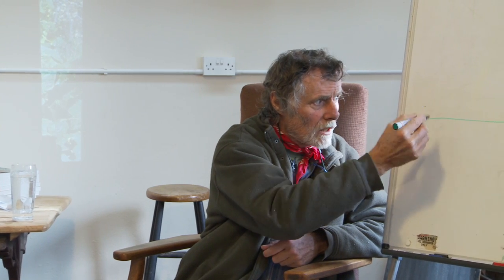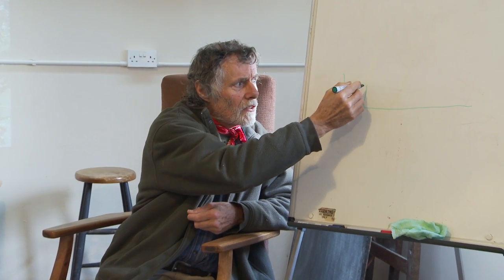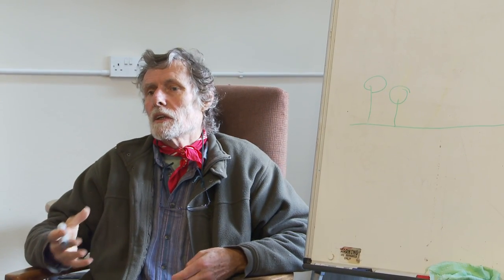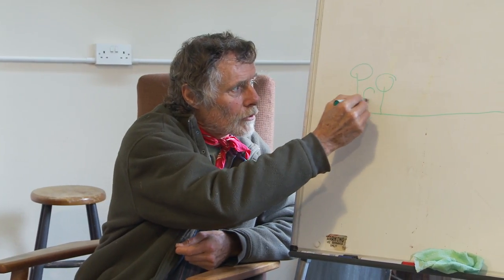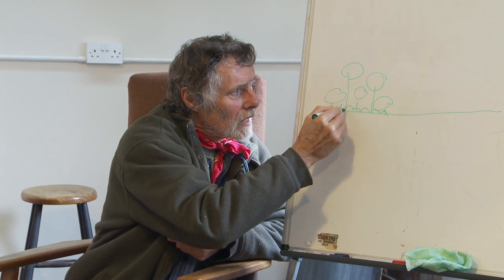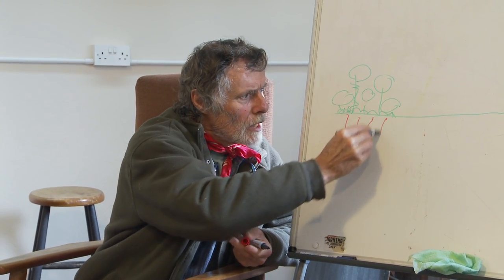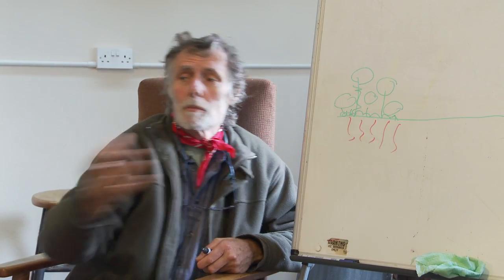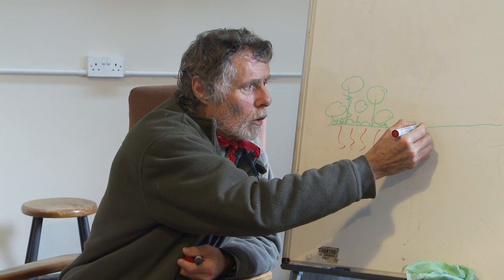What is Permaculture? Introduction to Permaculture / Patrick Whitefield / Basics of Growing food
Patrick Whitefield, author of the Earth Care Manual lets us film his introduction to Permaculture. Patrick talks briefly about the beginnings of Permaculture and looks at why it is now more important than ever to adopt the methods of design.

What is Permaculture?

Permaculture is an innovative framework for creating sustainable ways of living.
It is a practical method of developing ecologically harmonious, efficient and productive systems that can be used by anyone, anywhere.
By thinking carefully about the way we use our resources - food, energy, shelter and other material and non-material needs - it is possible to get much more out of life by using less. We can be more productive for less effort, reaping benefits for our environment and ourselves, for now and for generations to come.